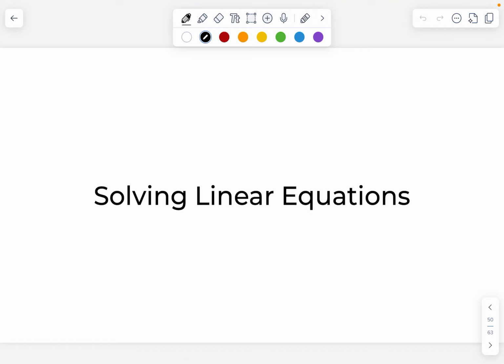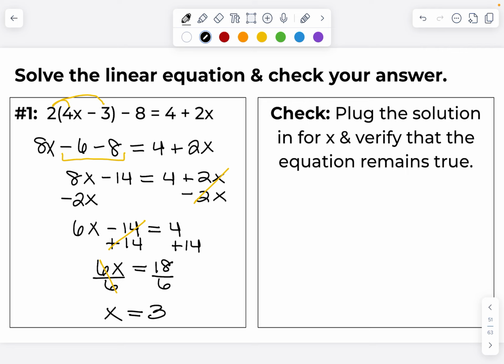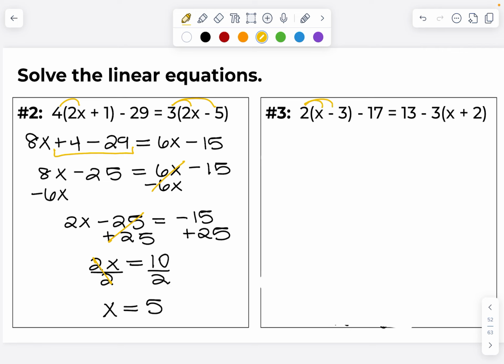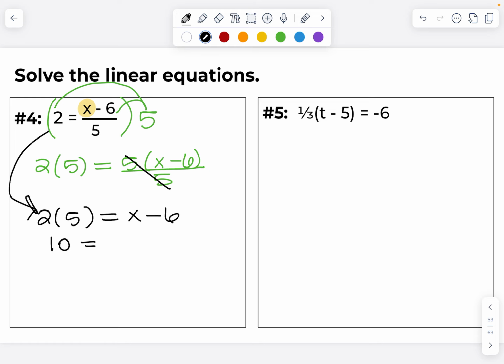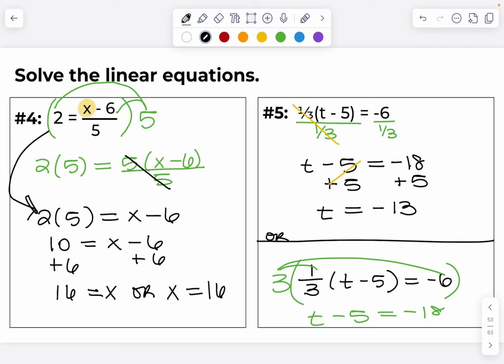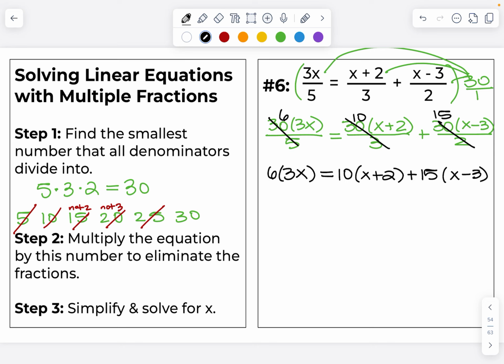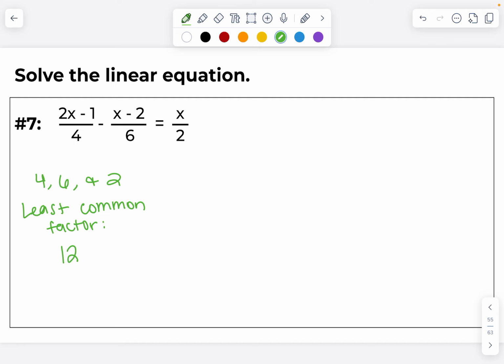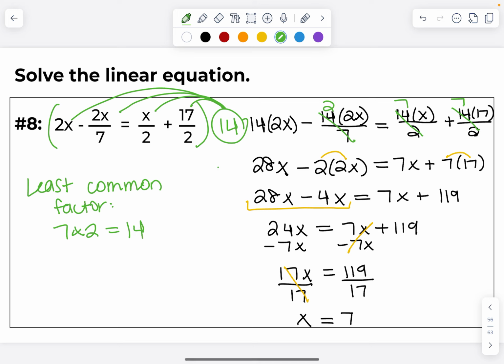Solving Linear Equations